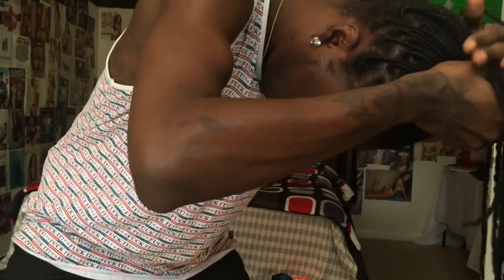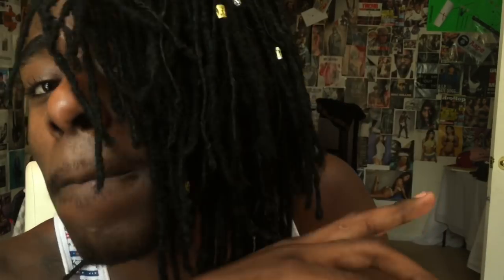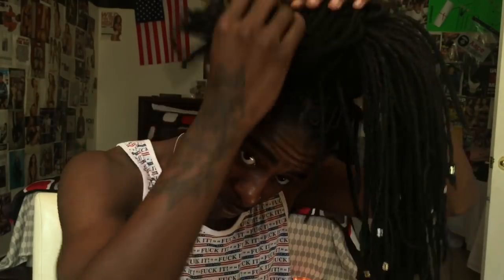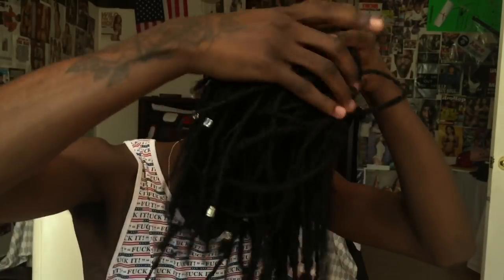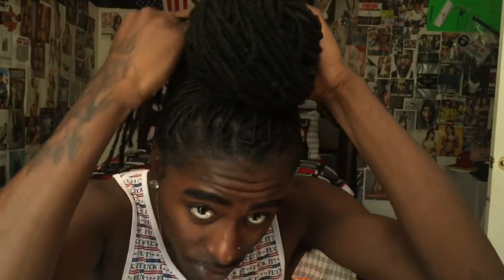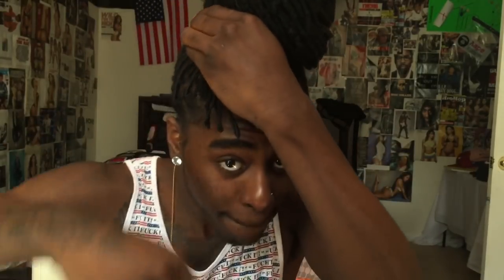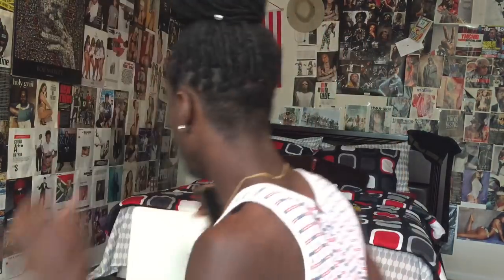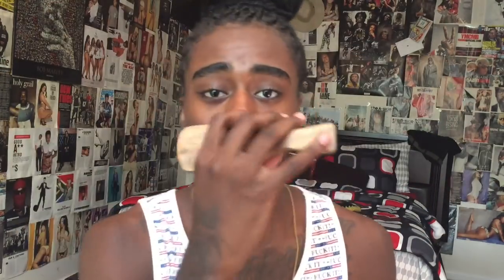Man Bun - Top Knot tutorial w/ undercut | dreadlock bun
Products: 2 Headbands